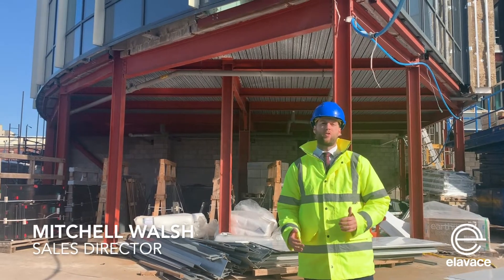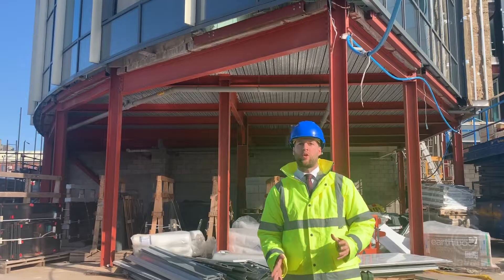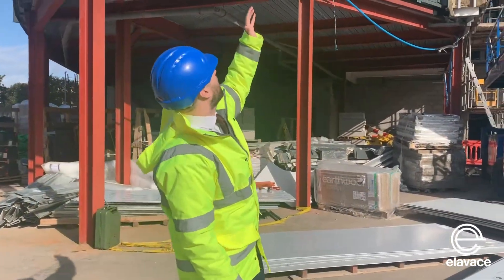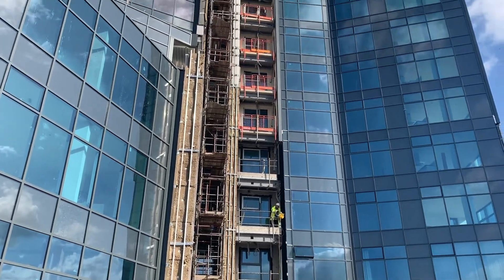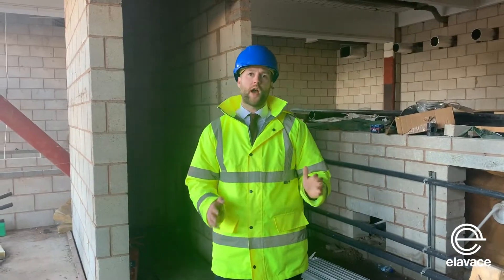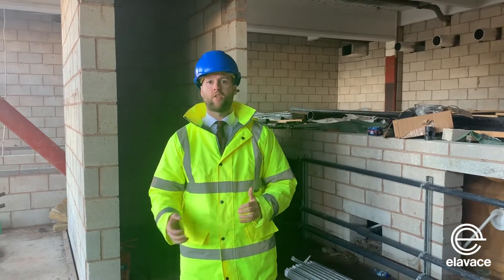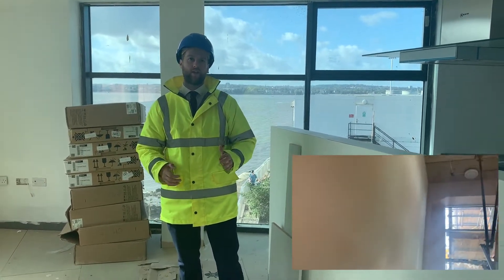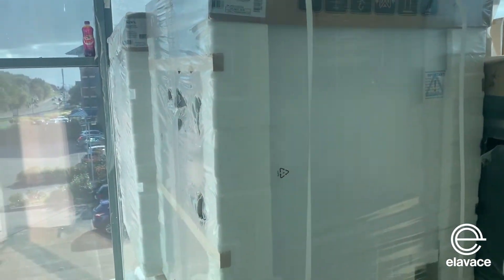Herculaneum Quay: Construction Update (October 2019)